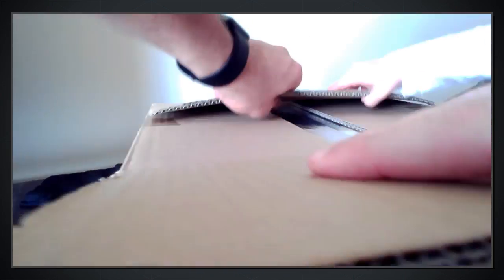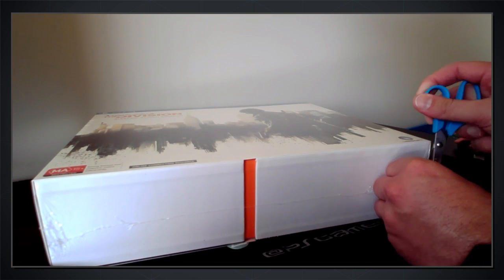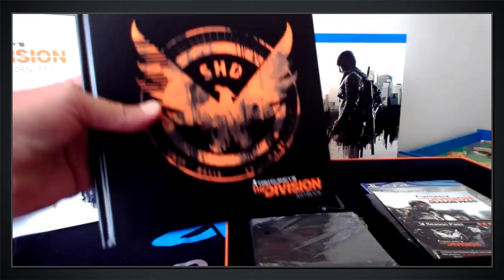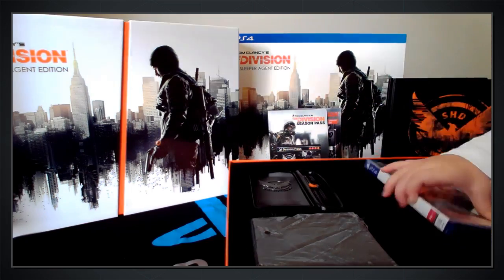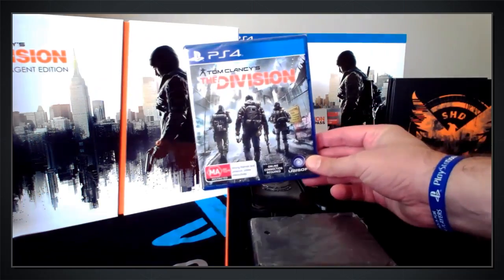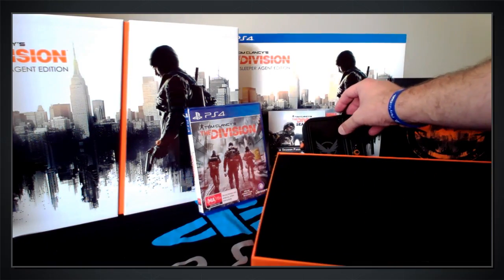PSGD Unboxing: The Division Sleeper Agent Edition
UNBOXING my The Division Sleeper Agent Edition on PS4.